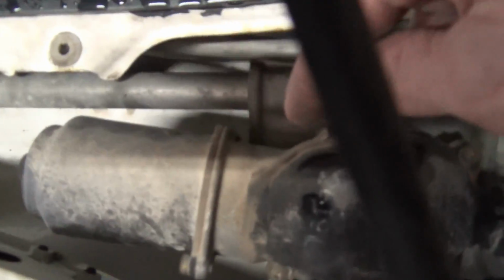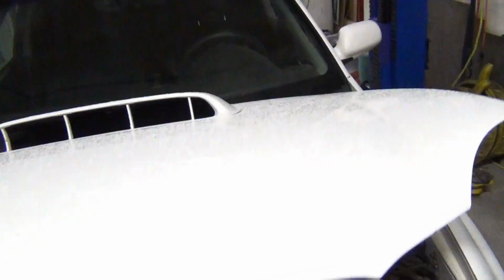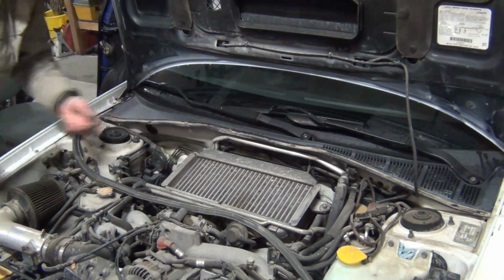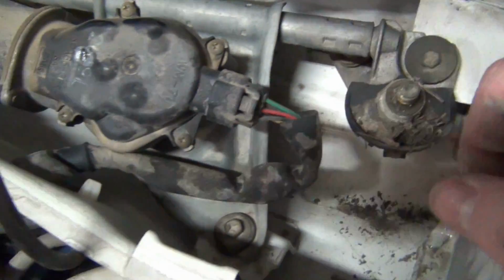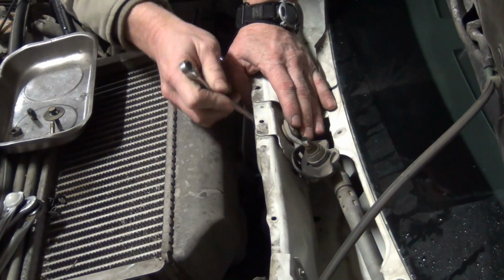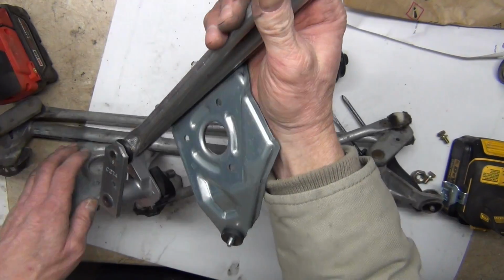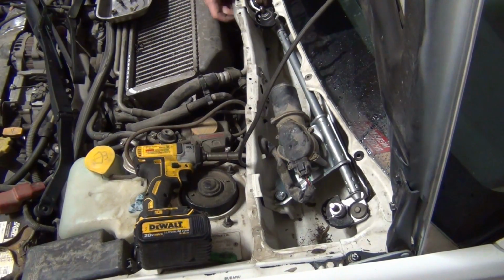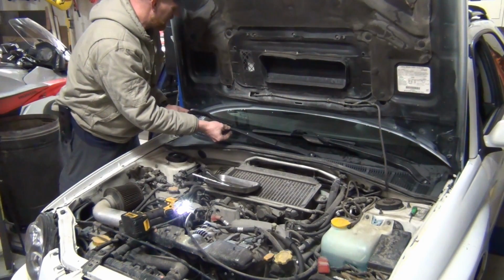What is a Wiper Transmission? How Hard Are They to Replace?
Everything you need to know how to diagnose or replace a wiper transmission.  Here's that link I promised you for the impact Cadillac (not really, but so to speak) That smaller impact used in the video

I hope they've helped you tackle something you thought was a challenge and left you feeling like a FORCE for win!  And if nothing else, perhaps you had a laugh and were entertained!

briansmobile1 recommends safe practices including the use of personal protective equipment such as eye protection, hearing protection, gloves, guards, shields, and reputable gear when paramotoring.